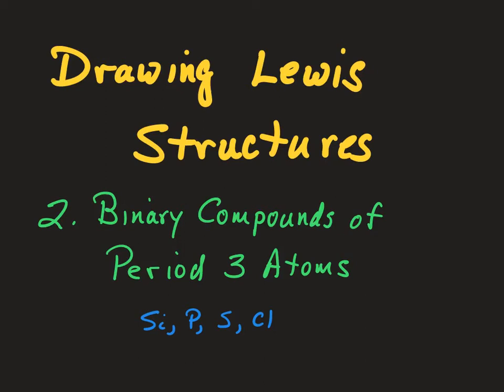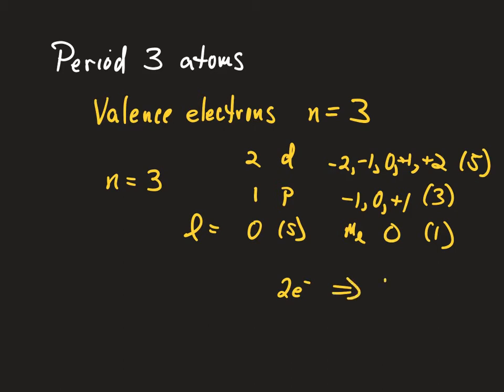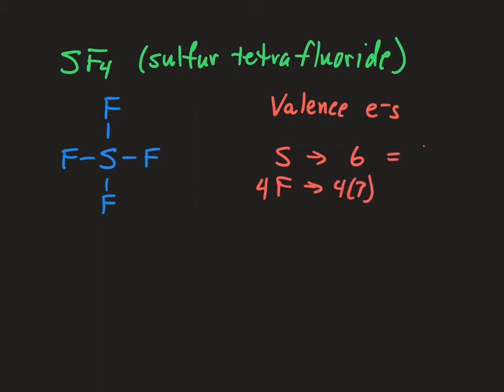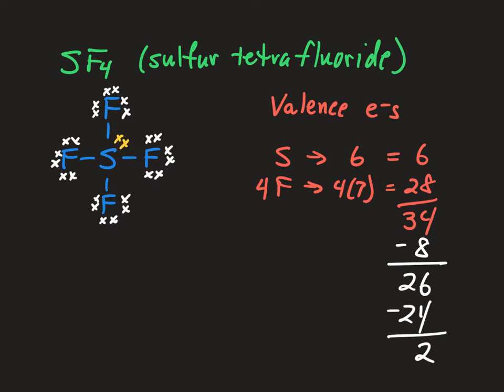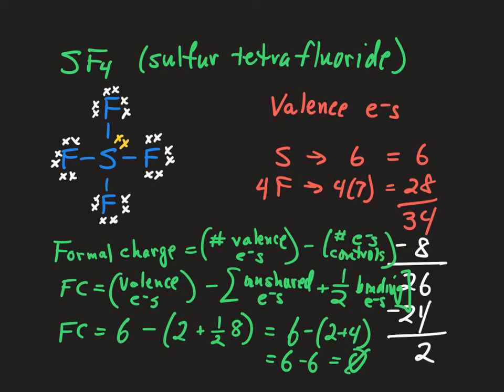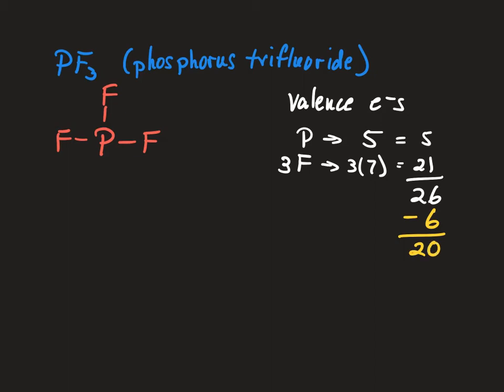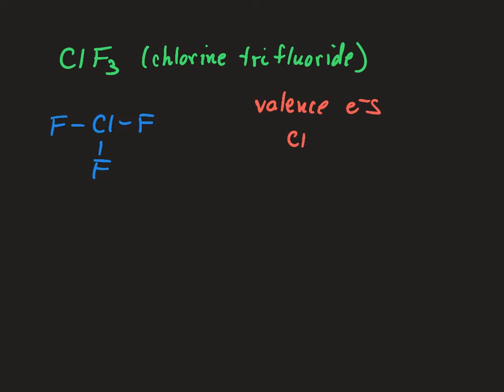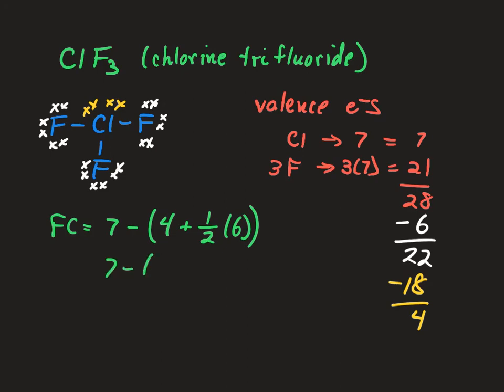Drawing Lewis Structures 2 Expanded Octets